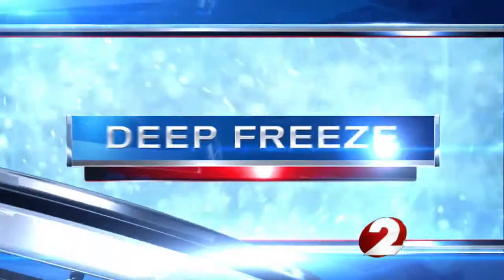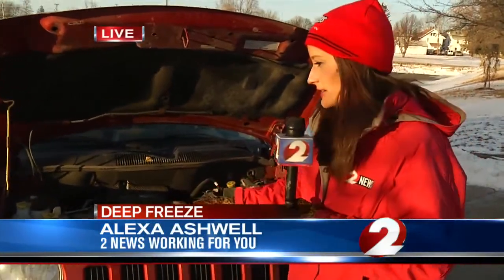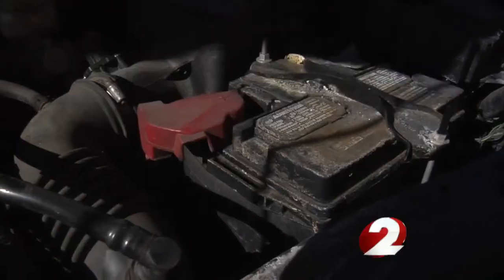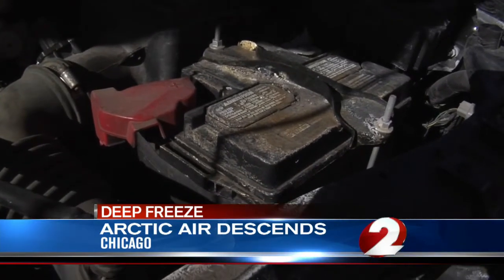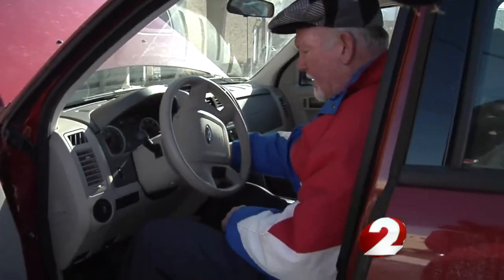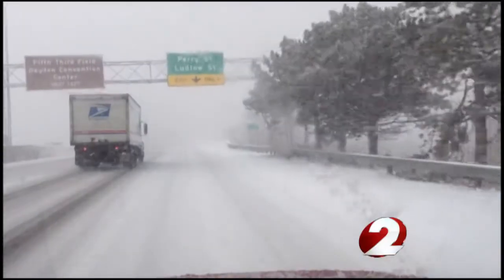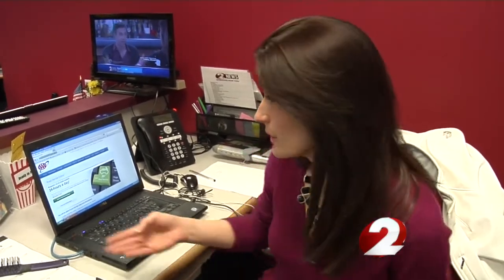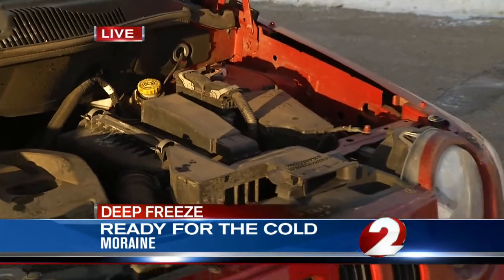Deep freeze keeping roadside crews busy